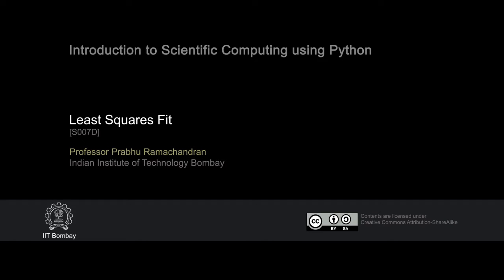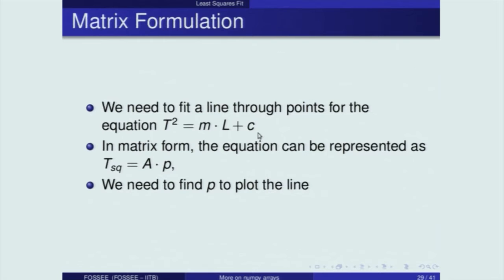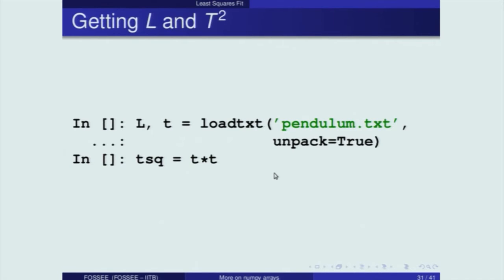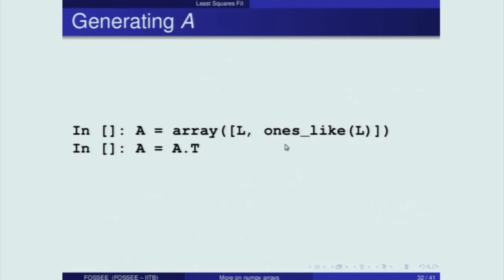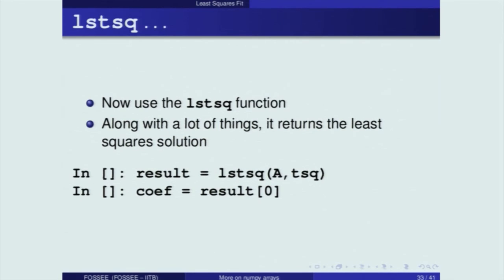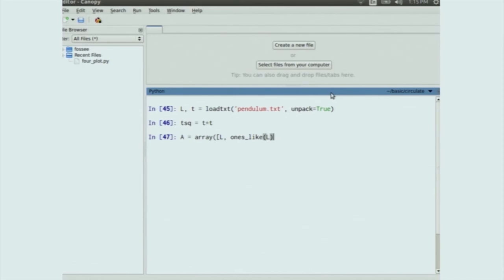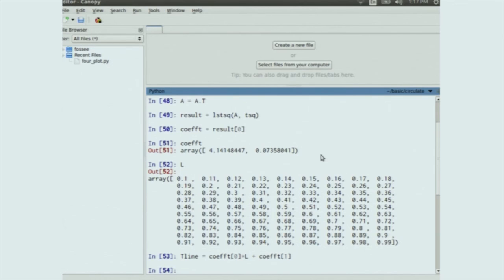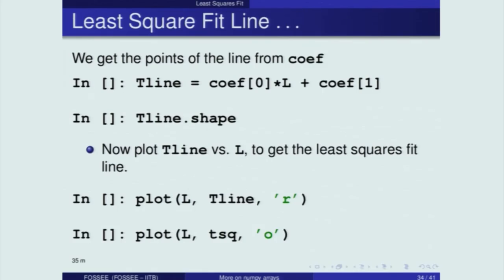ISCP S007D Least Squares Fit